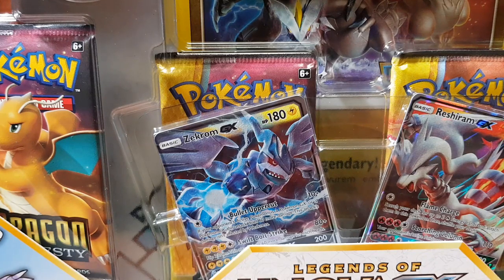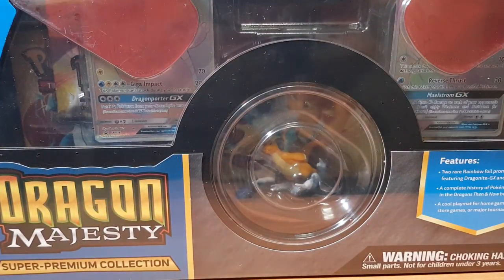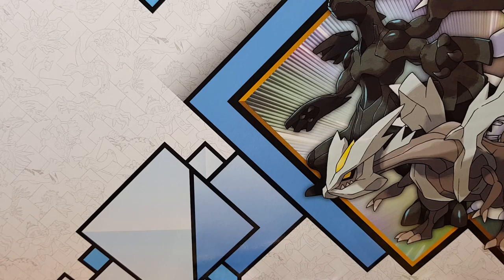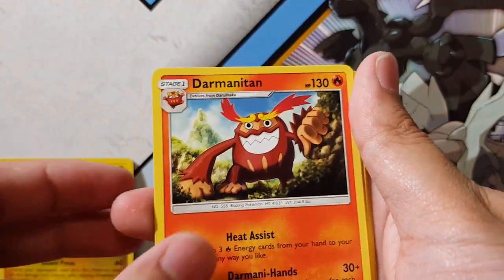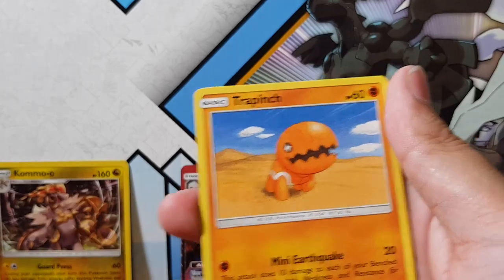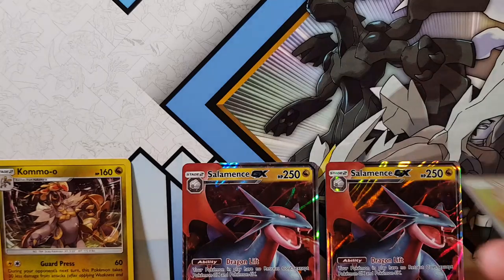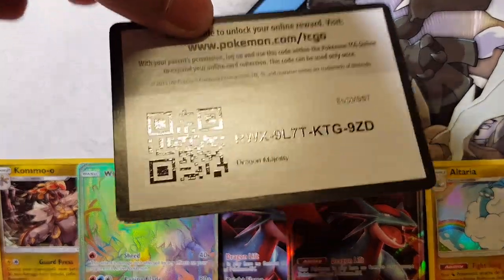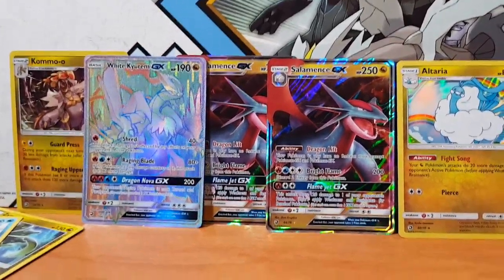Opening Pokemon Legends of Unova GX Premium Collection Box. The Pokemon Dragon Majesty Series!!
Dragon Majesty is the second special expansion for the Sun & Moon Series, released September 7, 2018. The Strength Expansion Pack Dragon Storm is a 53-card subset released on April 6, 2018 in Japan. The Expansion Pack is considered a supplement to the sixth Sun & Moon Era expansion, Forbidden Light. Dragon Majesty contains 70+ cards, including 6 Pokemon-GX, 2 Prism Star cards, and several Dragon-type and dragon-like Pokemon. The Japanese subset (the one in this video) contains 66 cards including secret cards.

Come join me as I open the new Legends of Unova GX box. Here on thus channel we love pokemon pack openings.